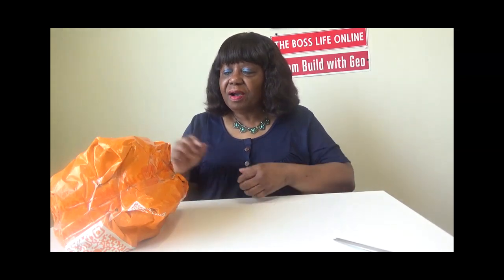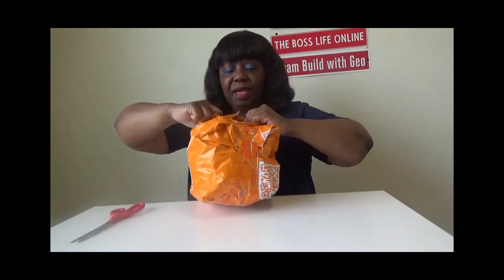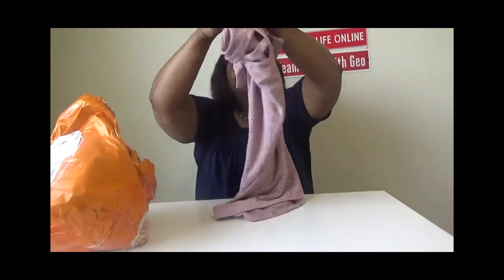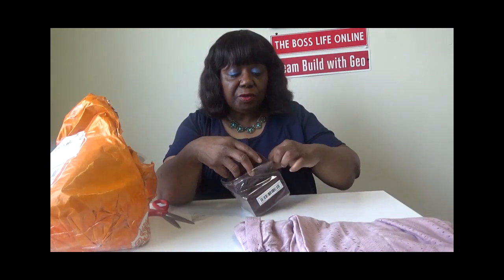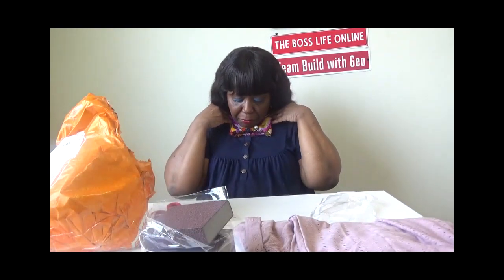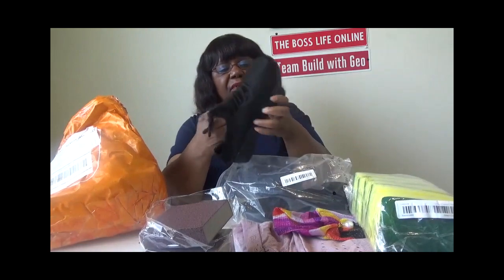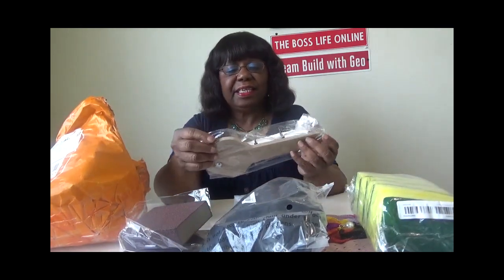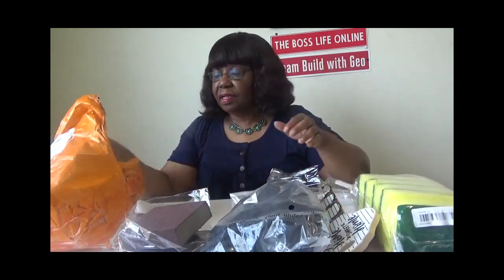Temu | Unboxing | Temu Review | Geo's Vlog's H-Town | Episode 12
In this video you will see a few items I purchased from Temu! Stay to the end to see me use one of the items I purchased! Code: fav48950

Welcome to Geo's Vlog H-Town, Houston, Texas! I hope you enjoy the vlogs!
Here are vlogs from my Channel Boss Life Online that you will enjoy!

5. My Very First Vlog I ever Created.. Remembering Family Memories of Home - Back in the Day - Houston Texas

Short Bob Wig
Hamilton Beach Sandwich Maker
Crock Pot
Haimmy Heating Pad for Neck and Shoulders

Changing the Future Outcome

We are participants in the Amazon Services LLC Associate Program, An Affiliate Advertising program Design to Provide a Means for us to earn Fees by Linking to Amazon.com and Affiliate Sites.